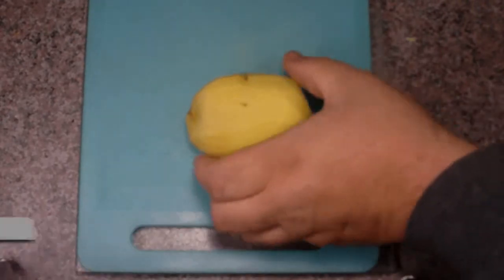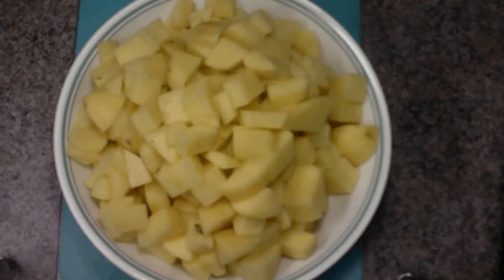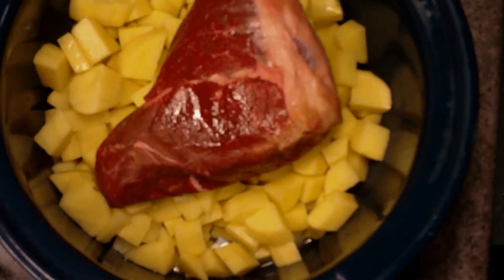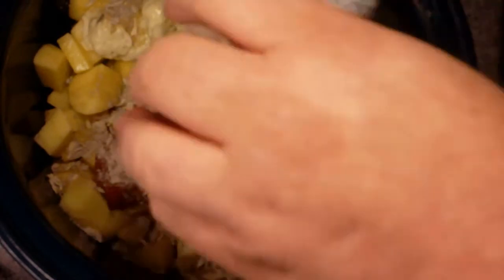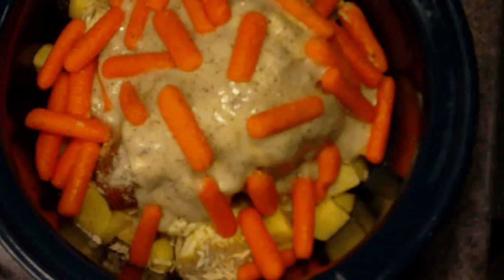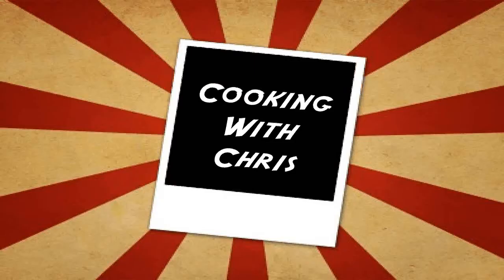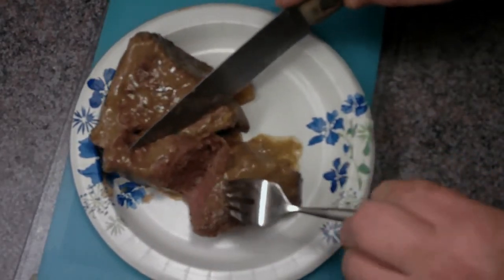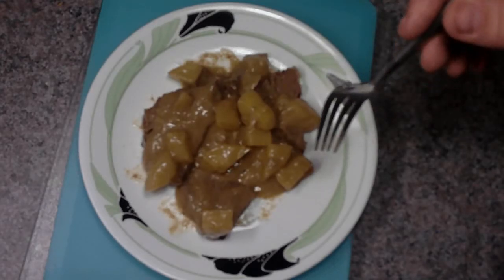Cooking with Chris - Easy Crock Pot Roast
Here it is my fellow youtube chefs, my easy crock pot roast its a quick and tasty meal great for those cold fall or winter nights, you can add mashed potatos to this and use the gracy on the potatos

Ingredients
Roast
Onion soup Mix
Cream of Mushroom soup
Water

PLEASE COMMENT AND THUMBS UP, AND HOPE YOU ALL LIKE THIS RECIPE

Music Tracks
"What You Want","Zap Beat"